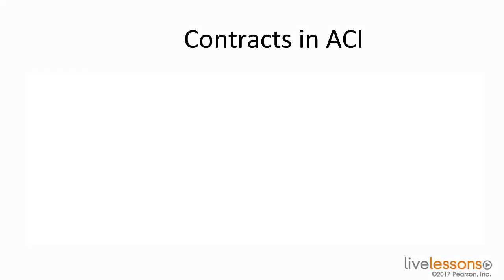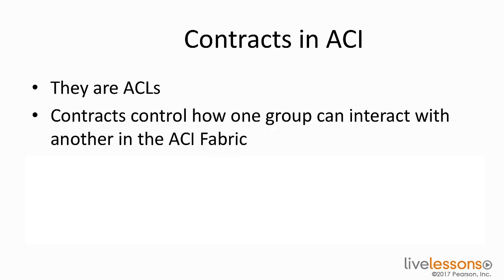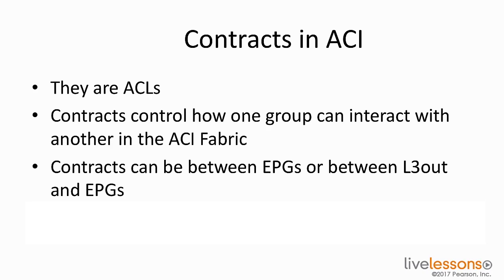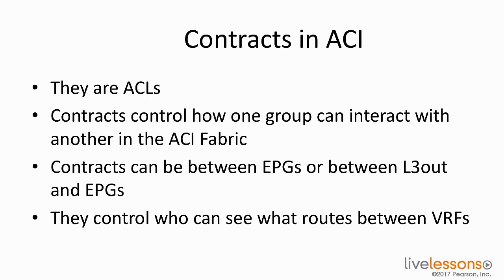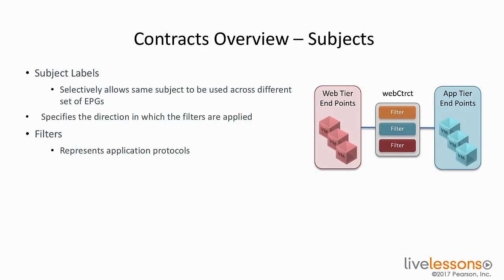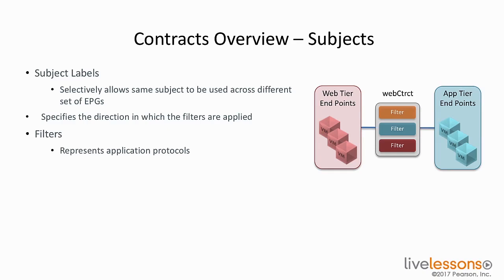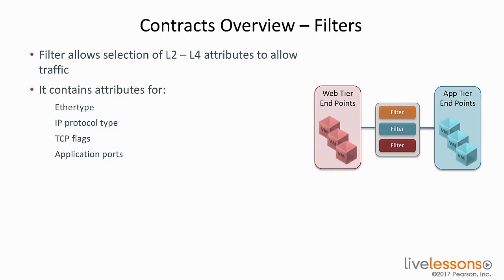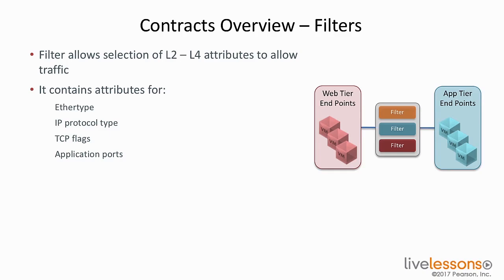10 4 Examining Contracts, Subjects, and Filters CCNA Data